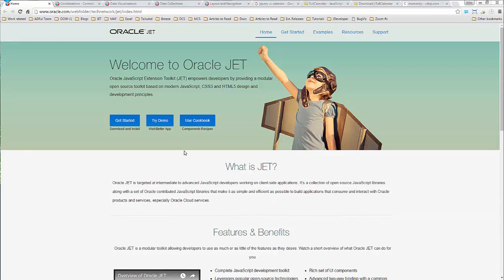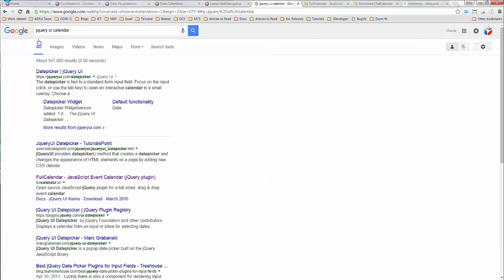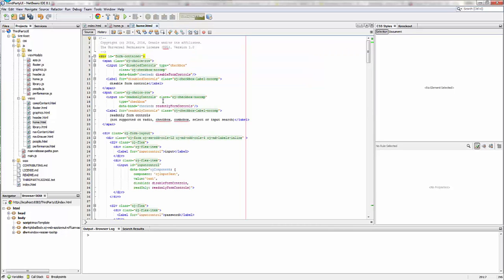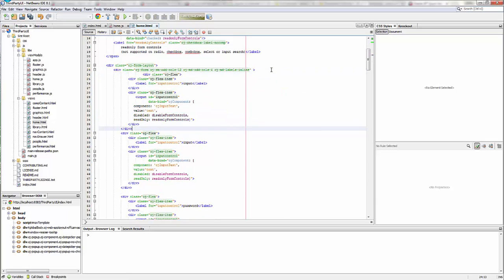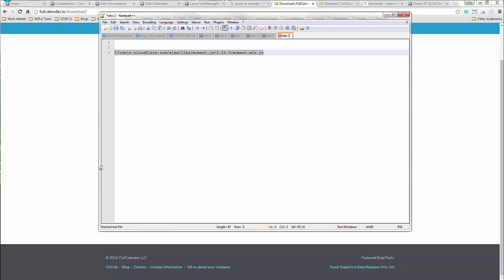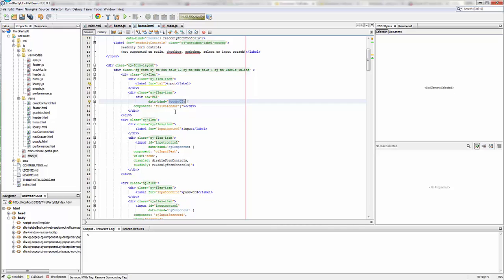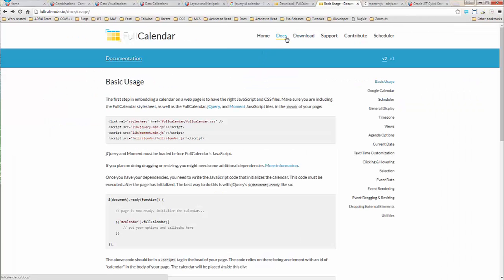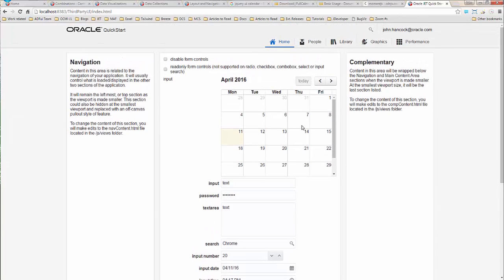Using Third Party UI Components with OracleJET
This is a quick demo on how easily a 3rd party jQuery UI component can be added to a JET application.

It's been talked about many times, but we haven't shown an example of using a 3rd party jQuery UI component in a JET based application.  This is a quick demo on how it can be done